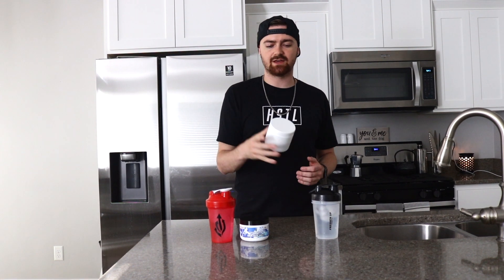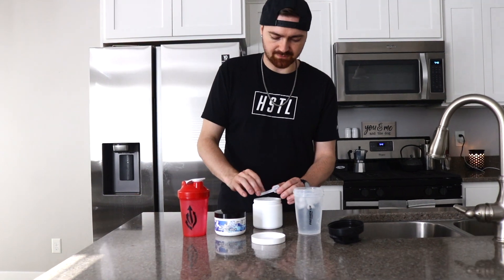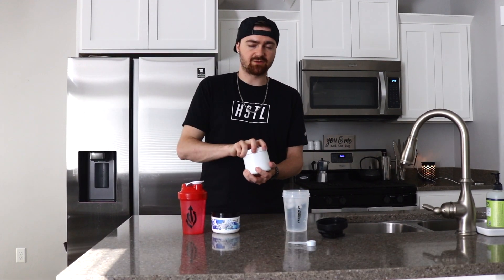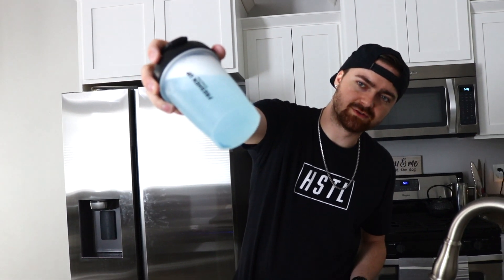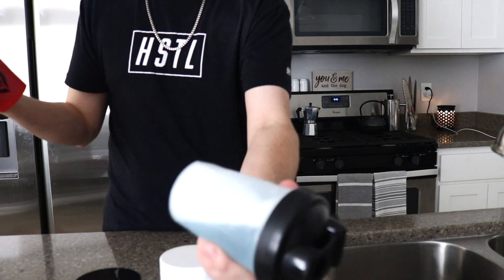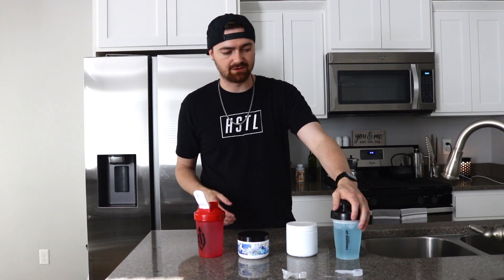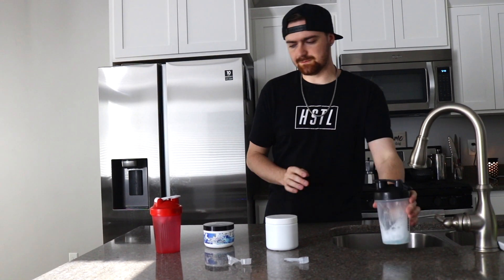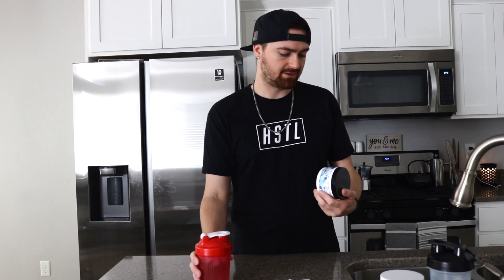I Taste Test Freshen Up against a Local Competitor...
Like what you see? SMASH THAT SUB BUTTON!
Come back for more business tips, tricks, and more about Freshen Up Hydration videos!

Visit Freshen Up Hydration TODAY!
"It All Starts When You Freshen Up!"